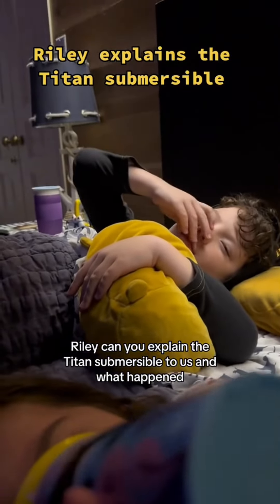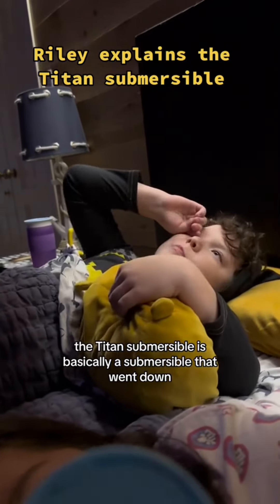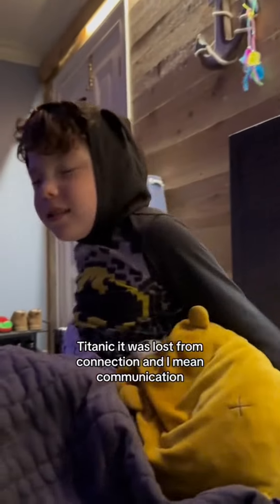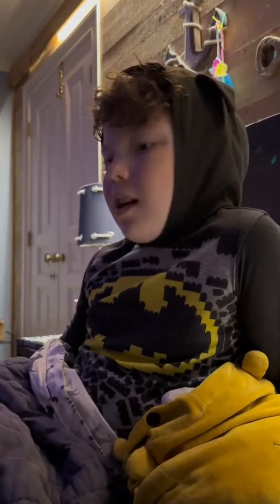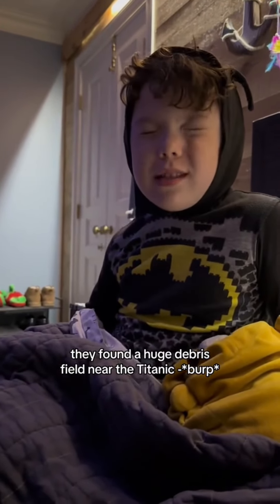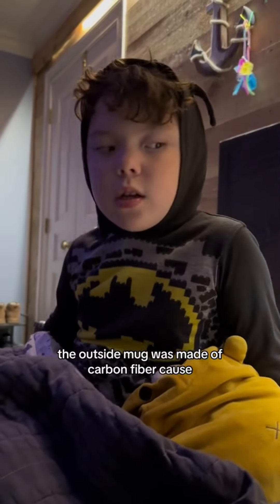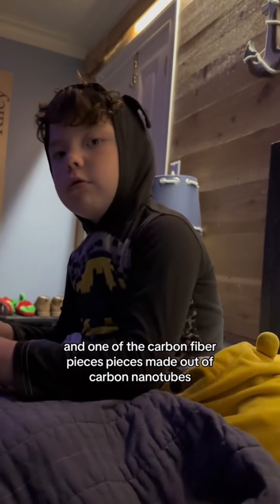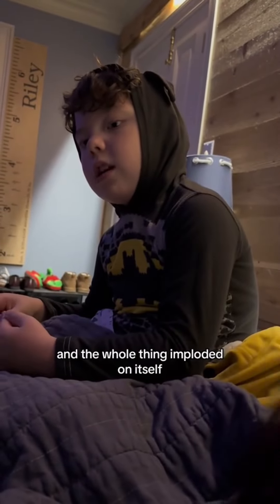Listen to an 8 year old explain the Titan submersible